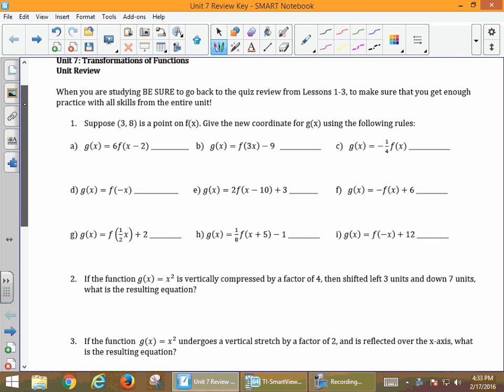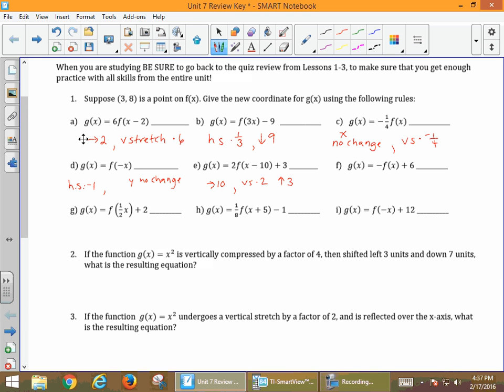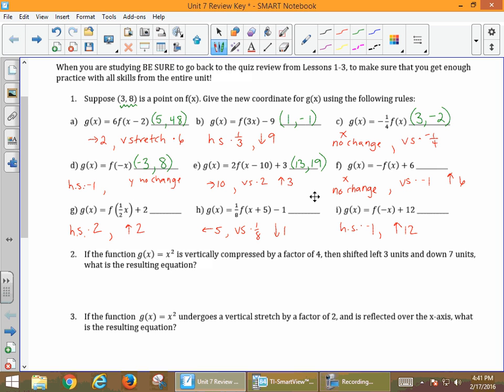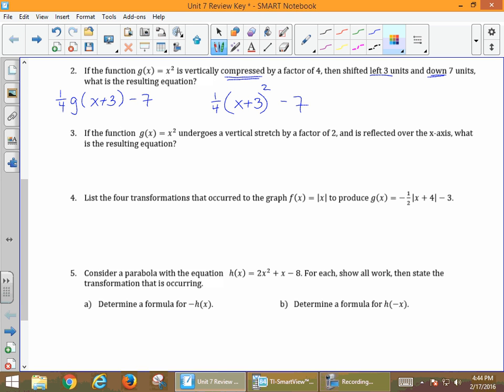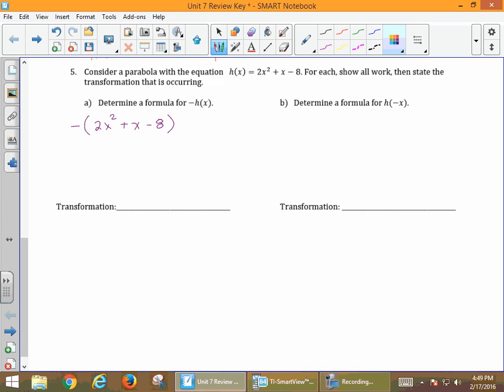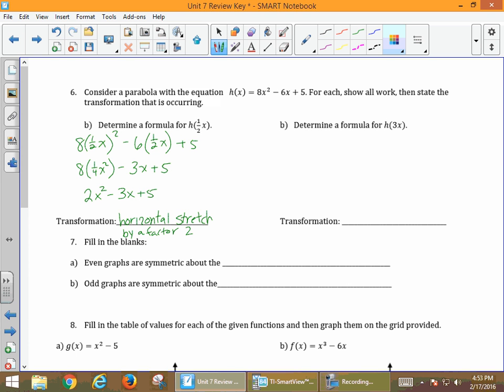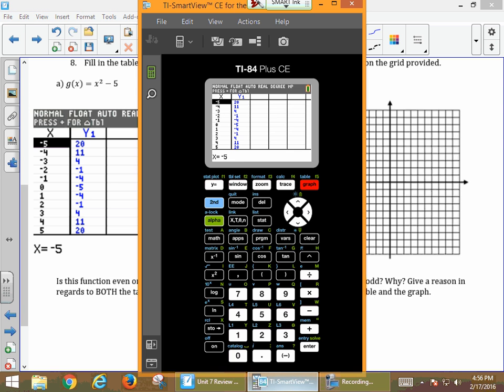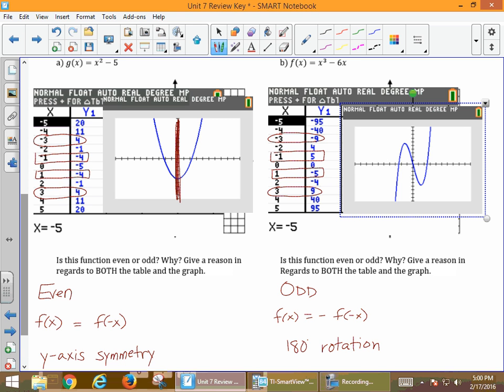Algebra 2 Transformations Review